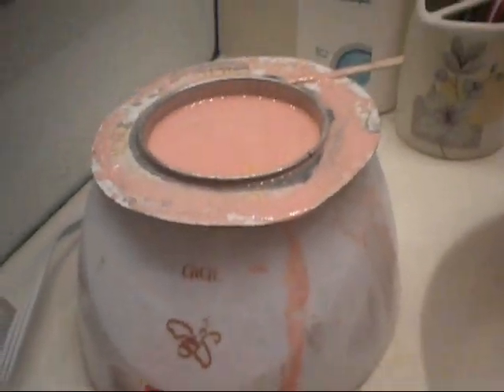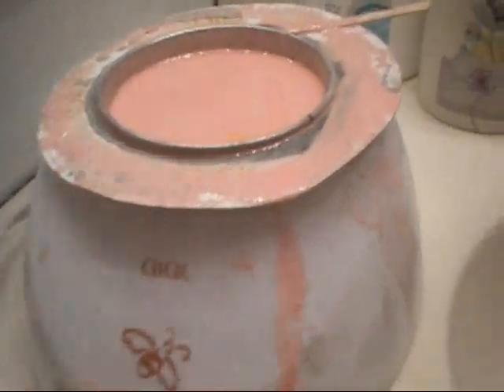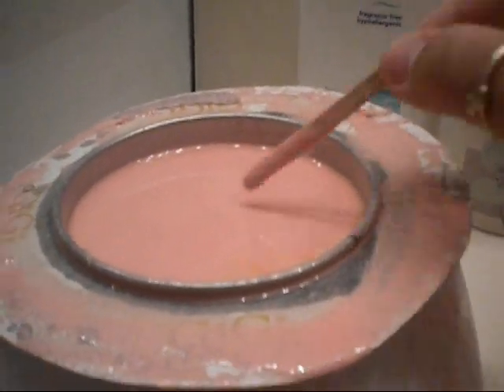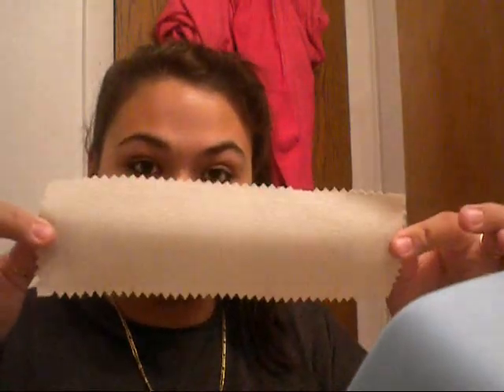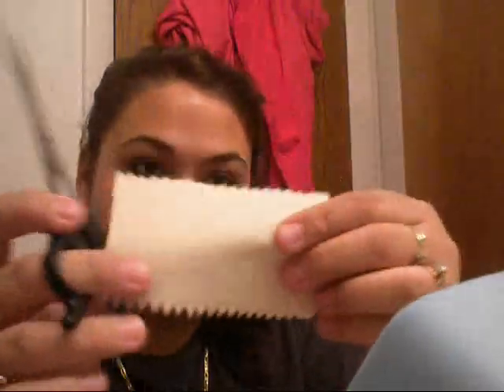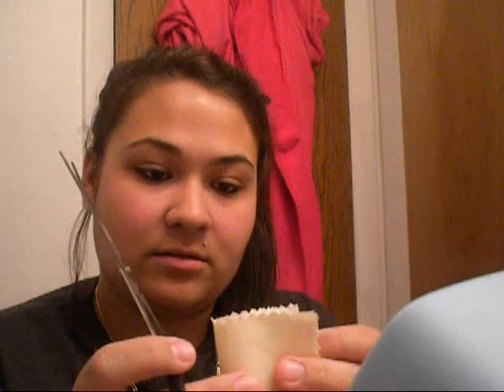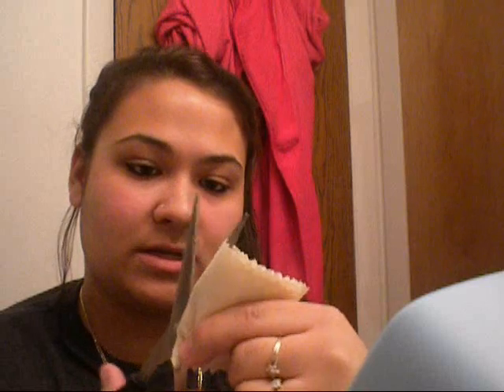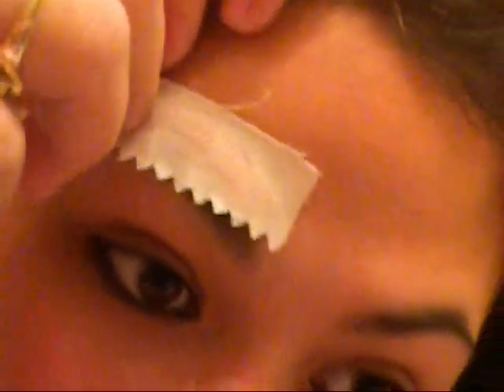WAXING YOUR BROWS